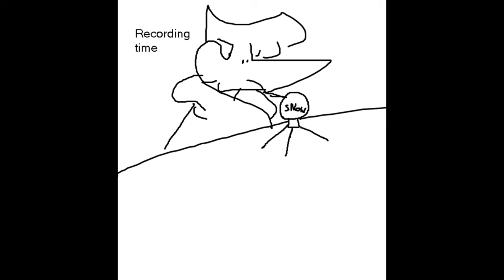First Time Recording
for the first time in forever I got a mic